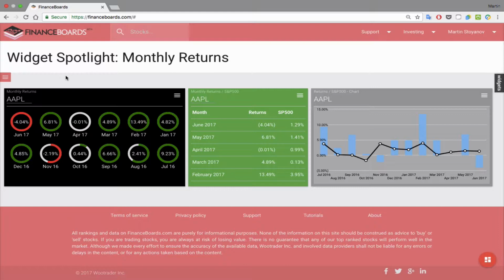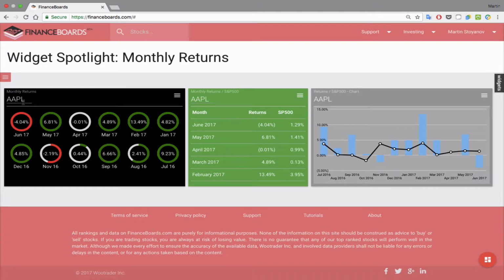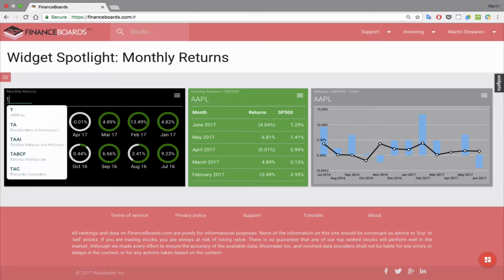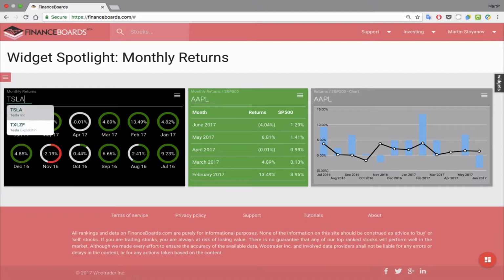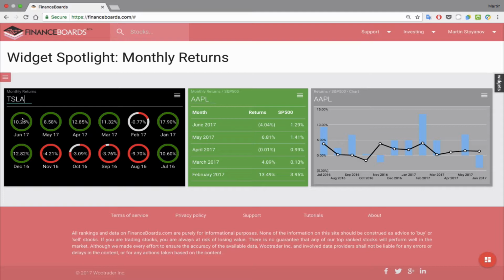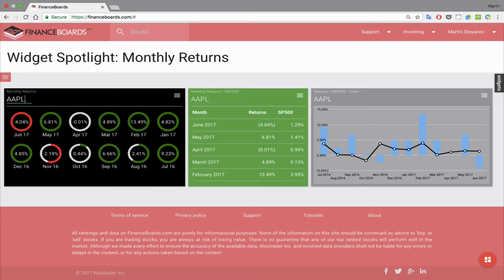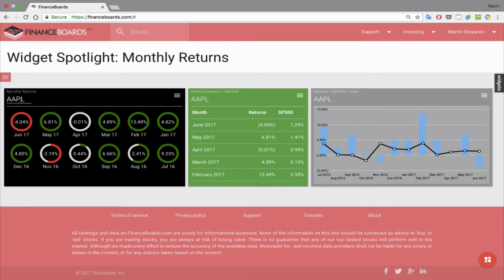FinanceBoards Widget Spotlight #4: Monthly Returns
A short overview of the Last Year Price Change widget on FinanceBoards.